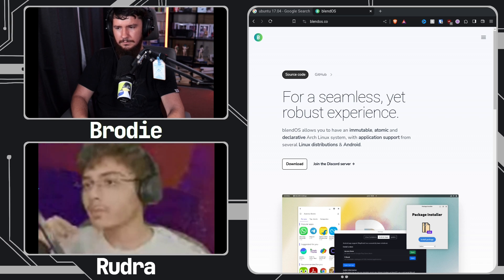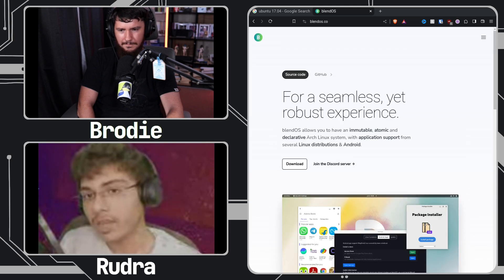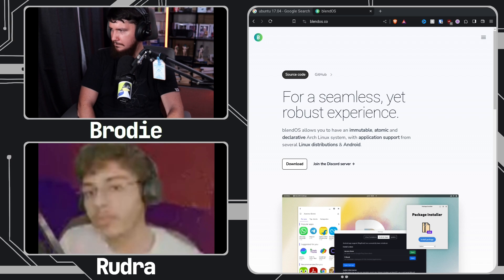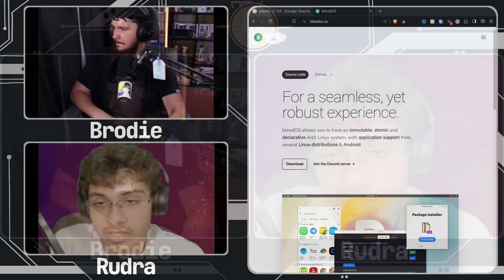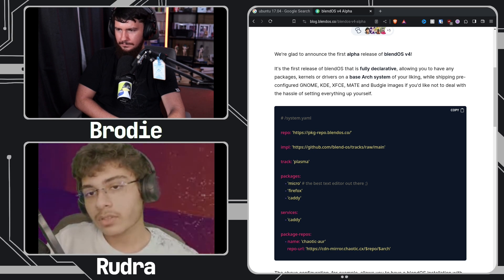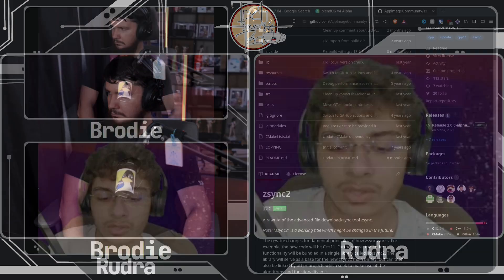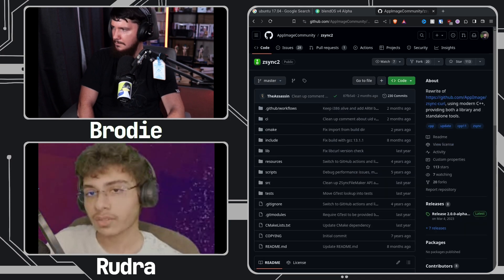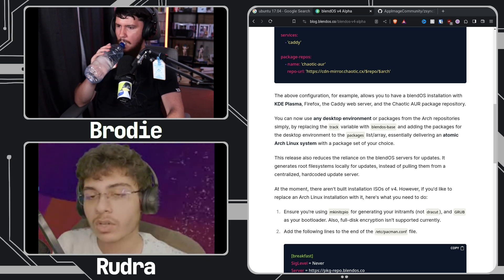BlendOS: A Different Approach To Immutable Distros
BlendOS take a very different approach to immutable distros than what you would see from something OStree based like Fedora Silverblue and I think it looks pretty neat.